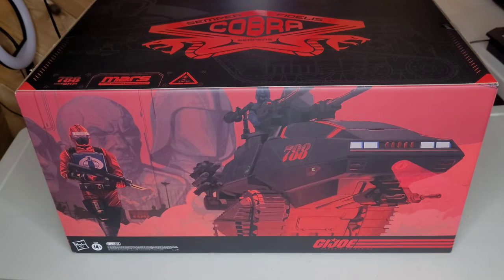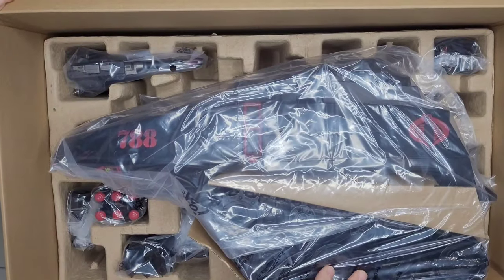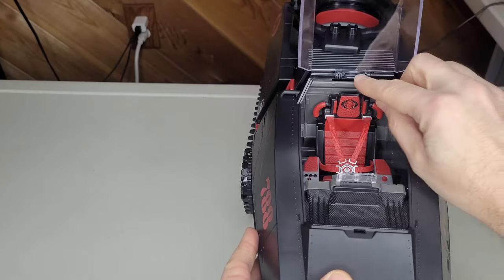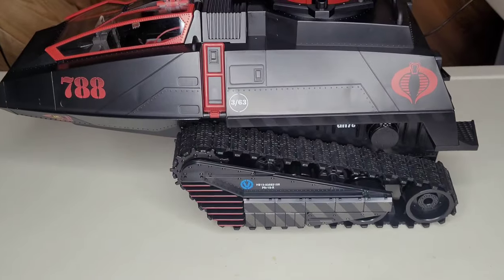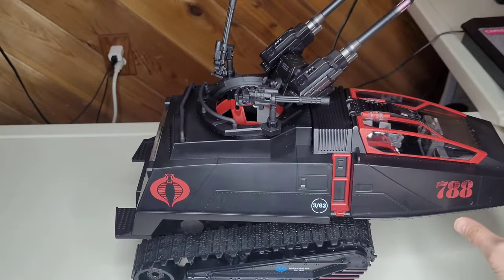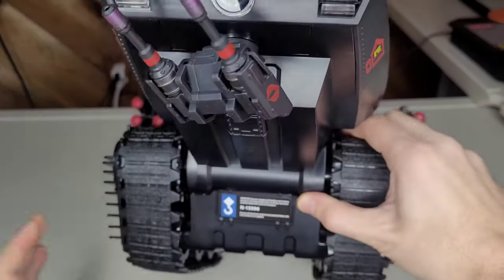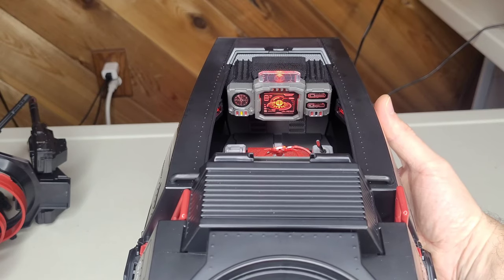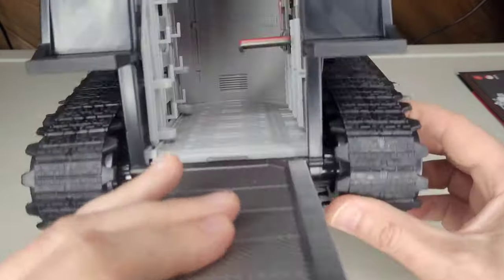GI Joe Classified COBRA HISS Tank HasLab Review!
Moody reviews the new GIJoeClassified HasLab CobraHISS a.k.a. the HISSTank -- all its features, add-ons, and figures!